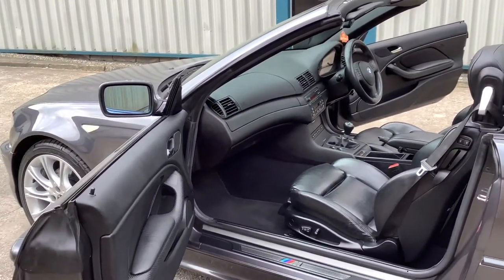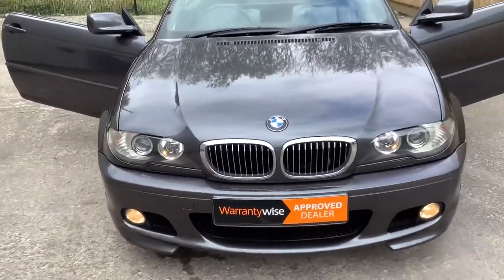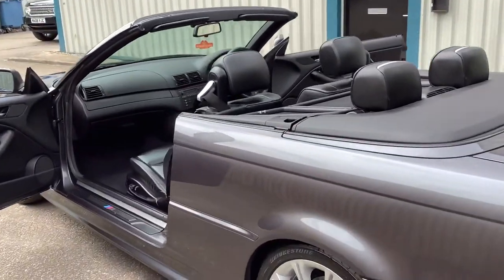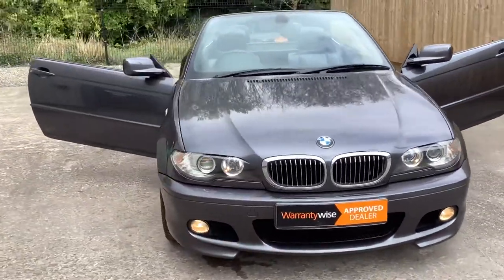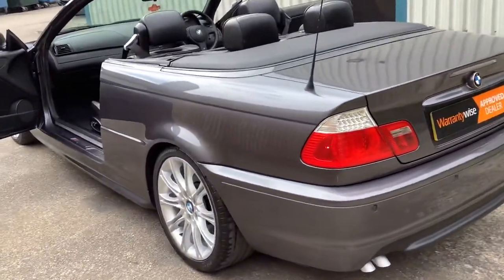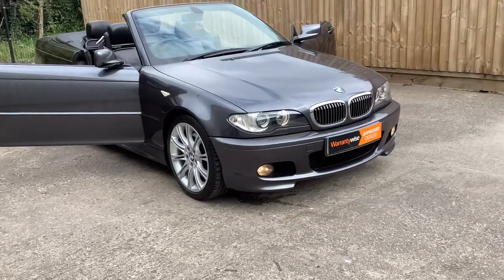BMW e46 M Sport 330cd Cabriolet with 1 x Private Owner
Welcome to Hartley Cars North West Ltd